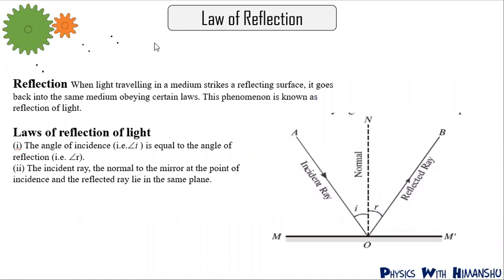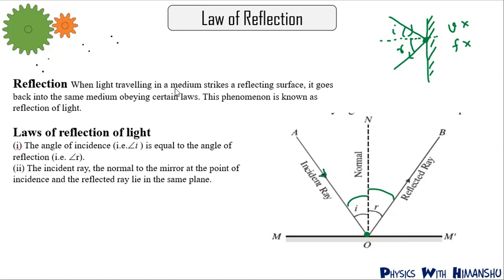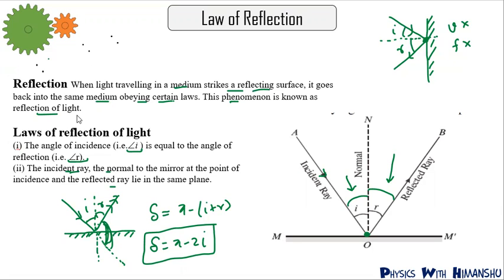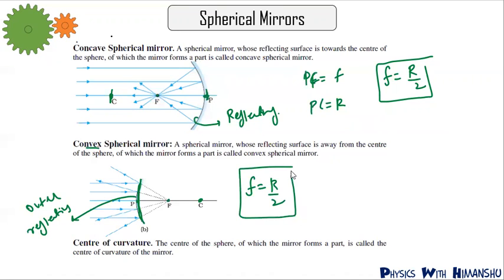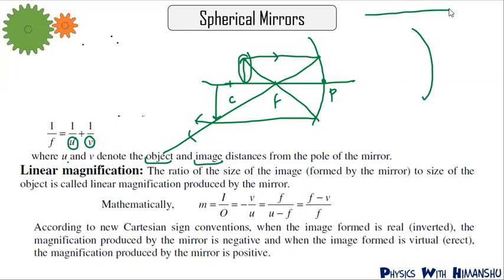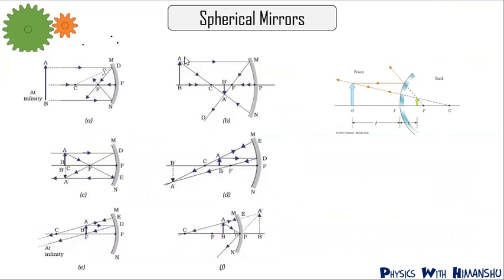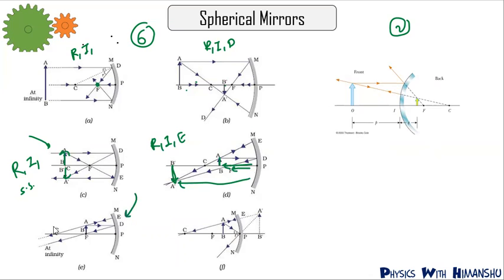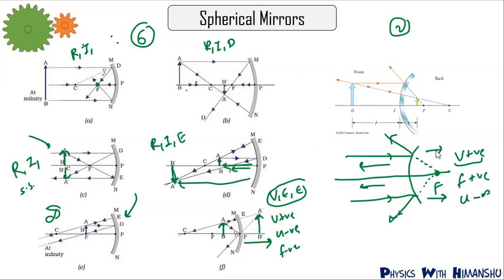Reflection : Basics and Ray Diagrams